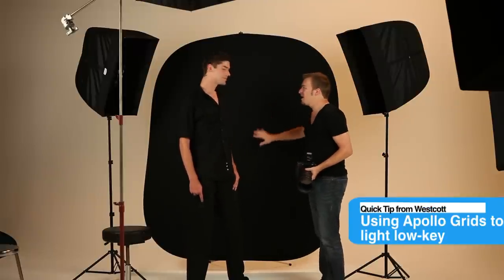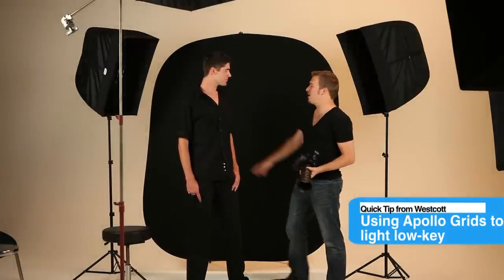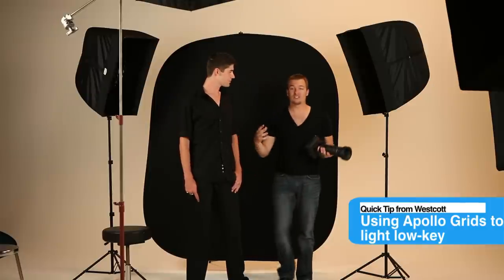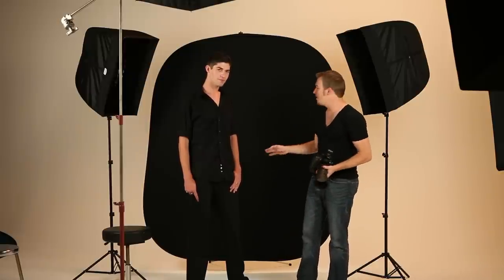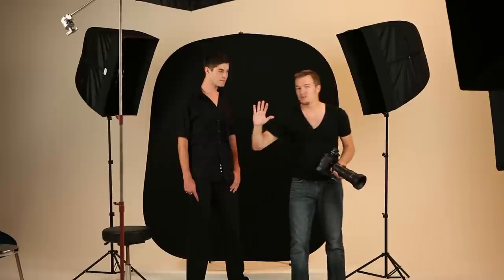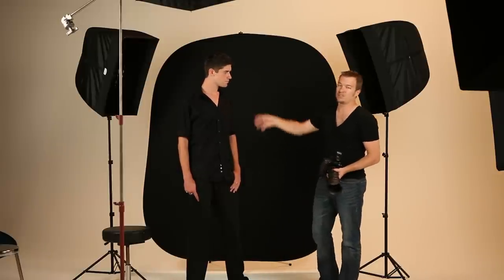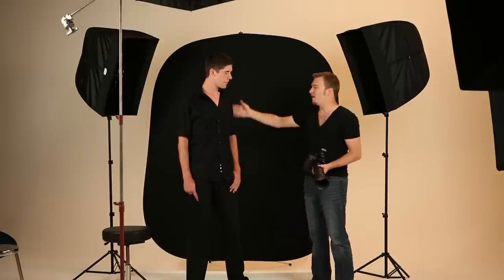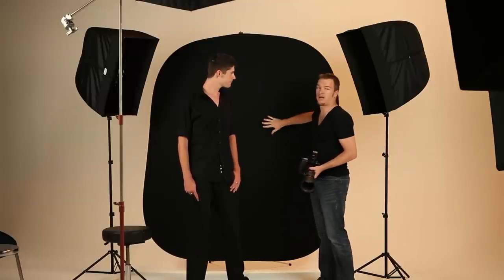Low-Key Portrait Lighting with Erik Valind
Westcott Top Pro photographer Erik Valind uses grids and softboxes to eliminate light spill and lens flare for dramatic portraiture.

To learn more about the products used in this video, please